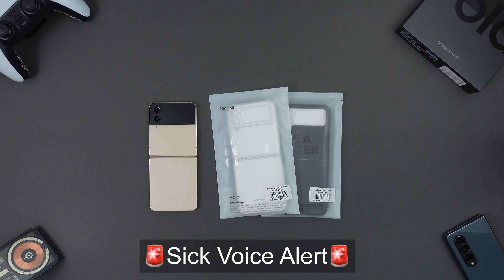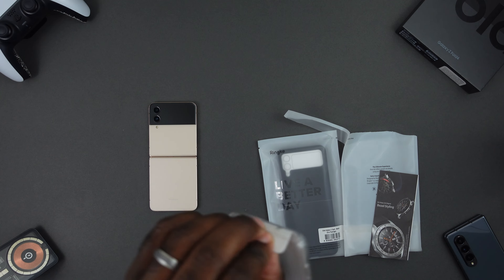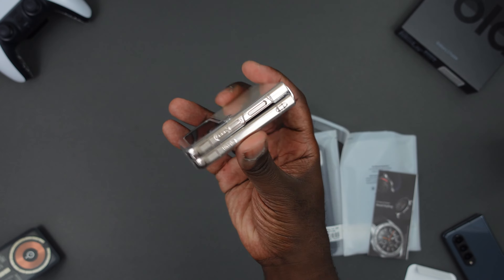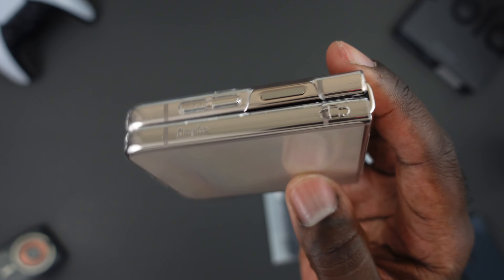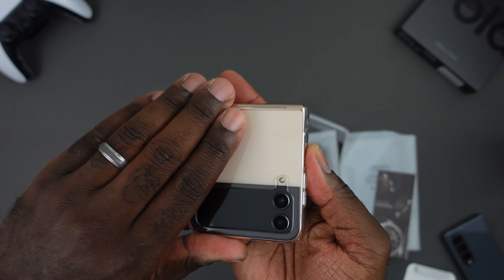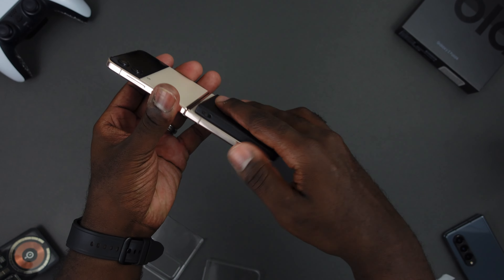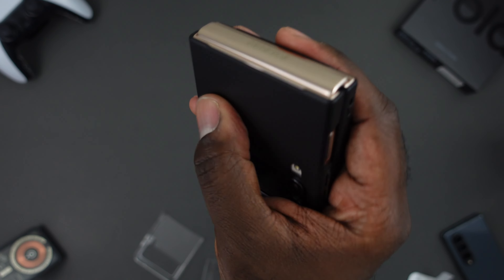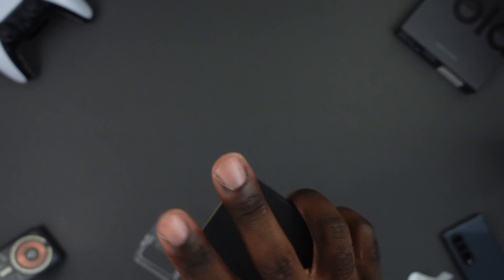Best Thin Case for the Galaxy Z Flip 4?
Does Ringke have the best clear case for the Galaxy Z Flip 4? Let's find out!

Products in the Video:
Clear Ringke Case
Black Ringke Case
Matte Clear Ringke Case

Momax Transparent MagSafe Charger:

My Gear:
Sony ZV-1 Camera
Mic Stand/Camera stand
Mic Stand Camera Adapter
Camera Handle Grip
Boya Lapel Mic